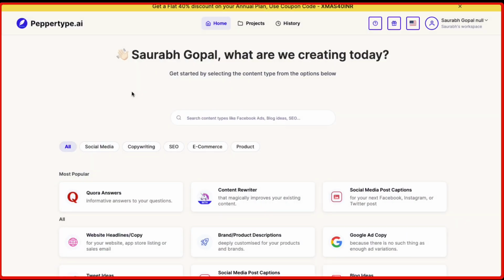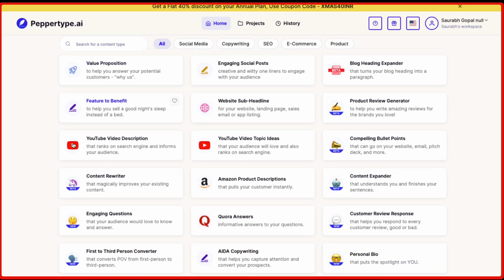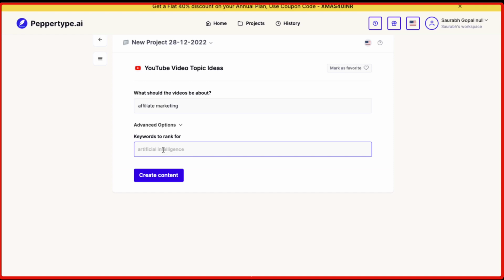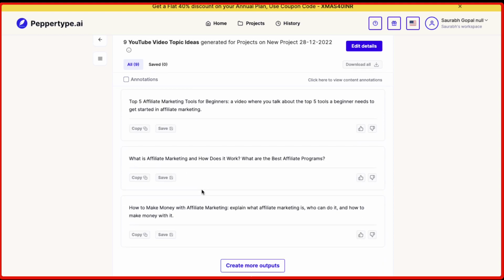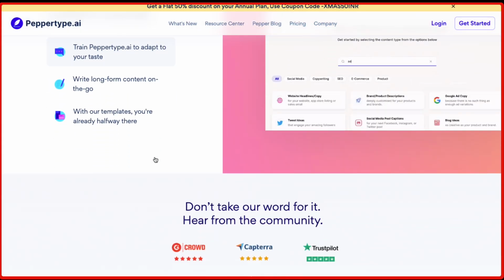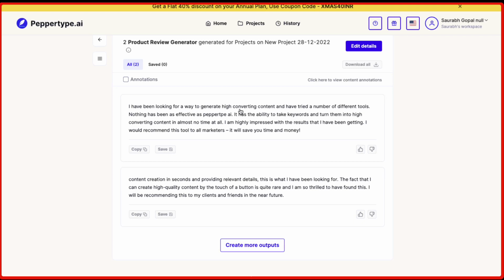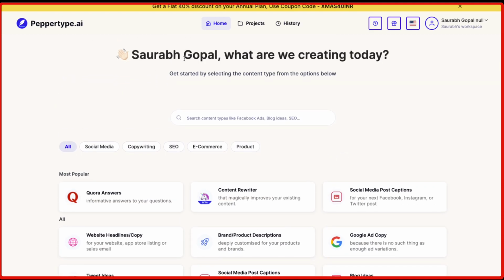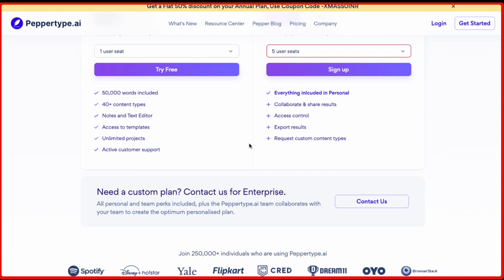Peppertype.ai Review| The Ultimate AI-Based Copy Creation Solution!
In this video I am going to show you Peppertype AI Review

PepperType AI is an innovative software solution that uses artificial intelligence to revolutionize the way you create and market content. This powerful AI engine generates high-quality, unique copies for your blog posts, social media, website headlines, and more. With PepperType AI, you can easily research and generate ideas for your next blog post, automate your content creation process, and increase your productivity. With its ability to generate copies, content and ideas, PepperType AI is an essential tool for any content creator. This solution is easy to use and offers an intuitive interface that makes it perfect for both beginners and professionals. Whether you're a blogger, marketer, or content creator, PepperType AI will help you take your content to the next level. Try it today and see the difference it can make in your content marketing strategy.